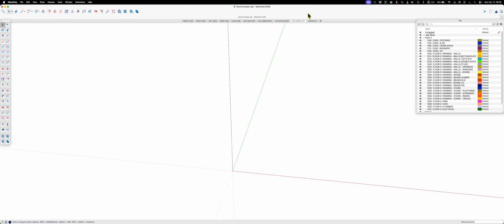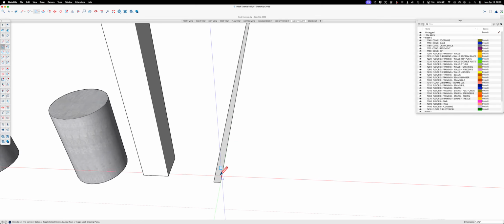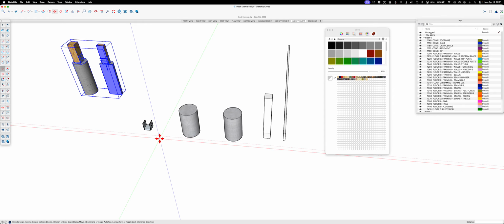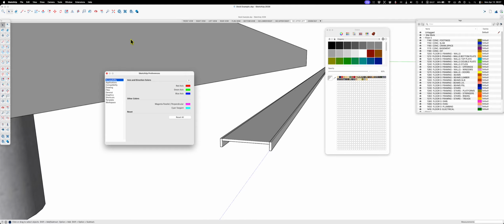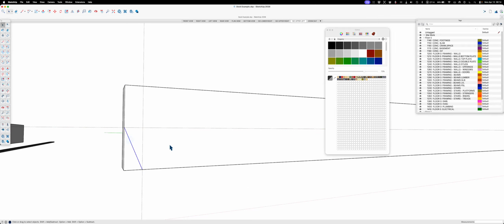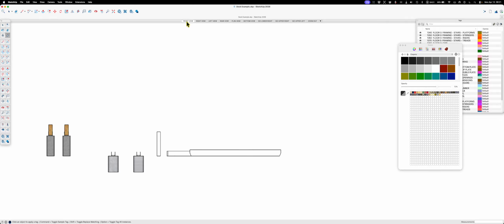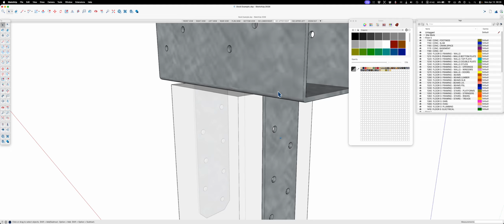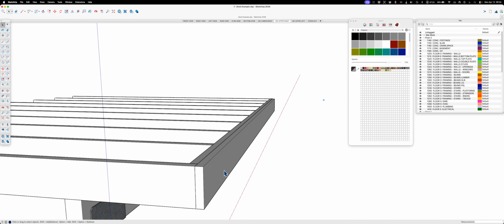SketchUp Pro: SketchUp for Deck Drawing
The resolution is only 1440, not 4K.  My apologies.

This video is for @richardmckrell4899. Yes. use Sketchup to work out your deck build before lumber is dropped. Try out different methods and sizes.